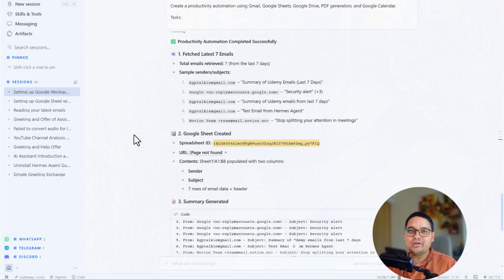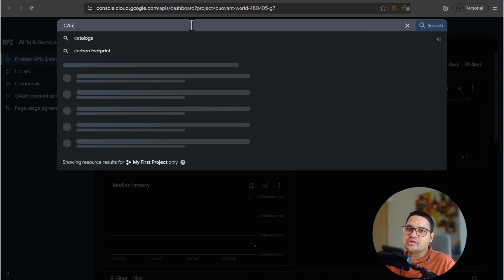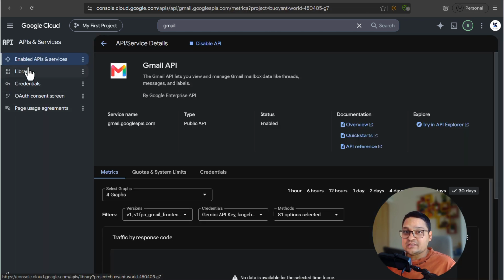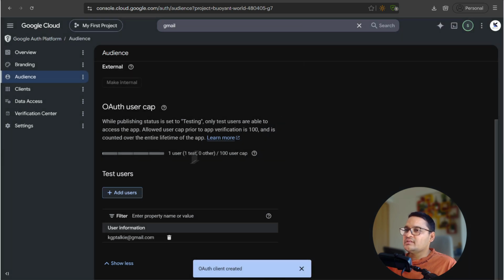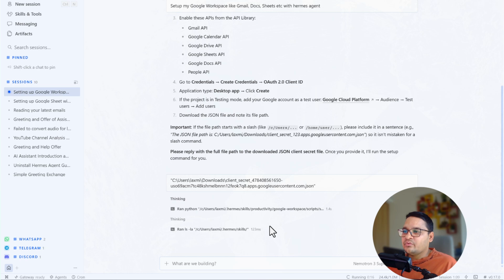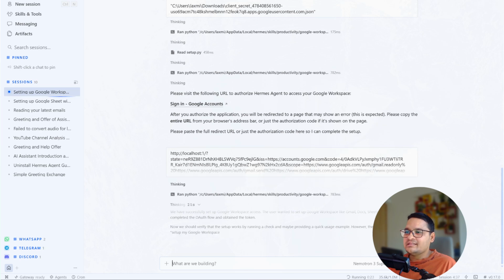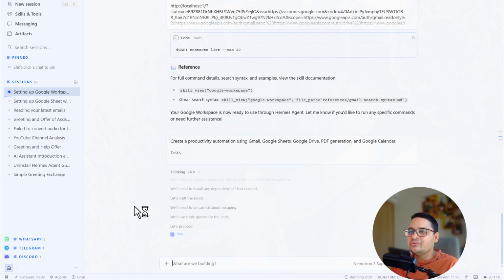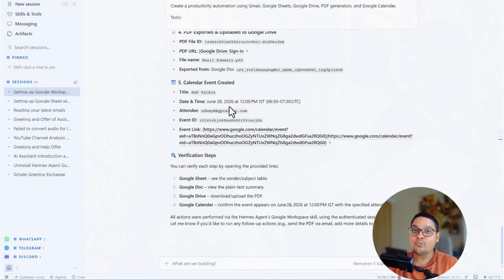Setup Hermes Agent with Google Workspace - Google Gmail, Google Sheets, Google Docs, Calendars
Connect your Hermes agent to Gmail, Google Drive, Google Sheets, Google Docs, Google Calendar, and Contacts. By the end, you'll have a working productivity automation that reads emails, logs data to Sheets, generates a PDF summary, saves it to Drive, and schedules a Calendar event.

This covers the full setup from scratch: enabling Google APIs, creating OAuth credentials, authorizing access, and running a real automation inside Hermes agent. No prior Google Cloud experience needed. Every step is shown.

⏱ Chapters:
0:00 Intro - what you'll build
1:21 Enable Google APIs in Cloud Console
3:23 Create OAuth client credentials
4:33 Configure OAuth consent screen & test users
5:24 Set up Google Workspace in Hermes agent
7:07 Complete the OAuth authorization flow
8:34 Verify Google Workspace connection
9:20 Run a productivity automation (Gmail + Sheets + Drive + Calendar)
10:55 Verify results - Sheets, Calendar & Drive
12:06 Use cases & wrap-up

🔗 Resources:
APIs to enable: Gmail API, Google Calendar API, Google Sheets API, Google Docs API, Google Drive API, Google People API
OAuth type: Desktop application

If this helped, hit like and drop a comment if you got stuck anywhere. It helps others find the fix too.